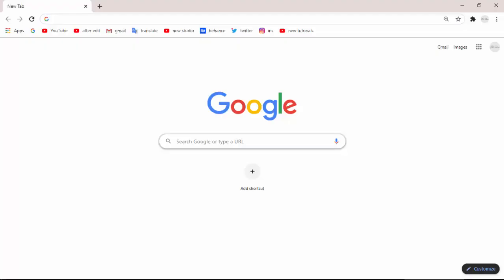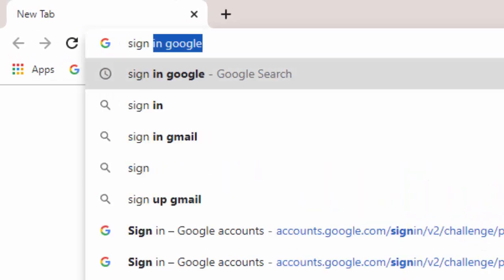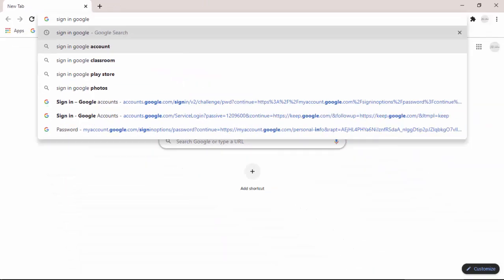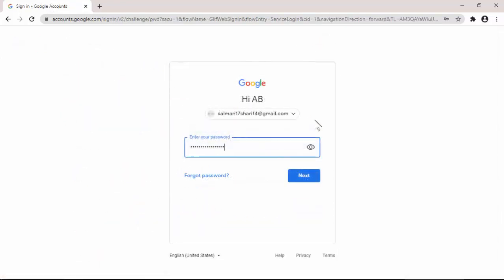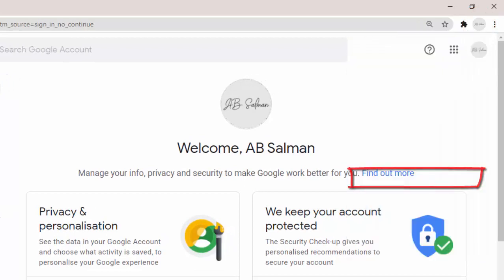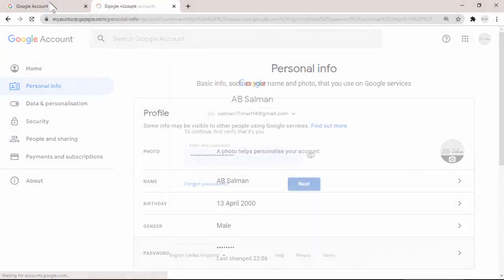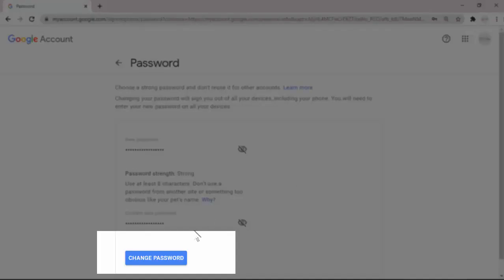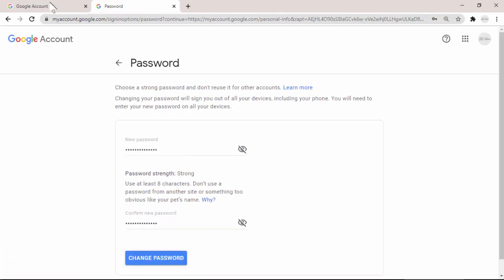how to change your google or gmail account password.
so today we are topic is -